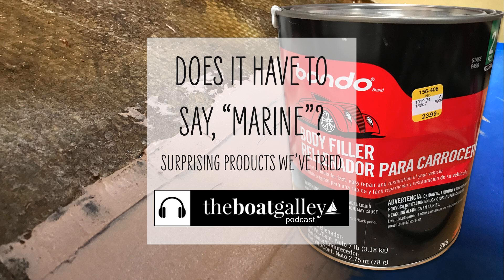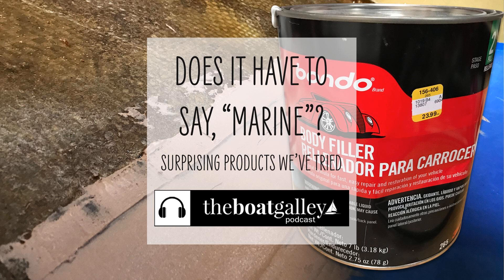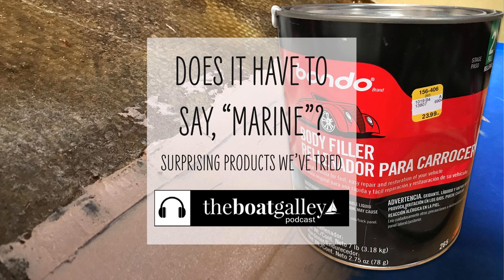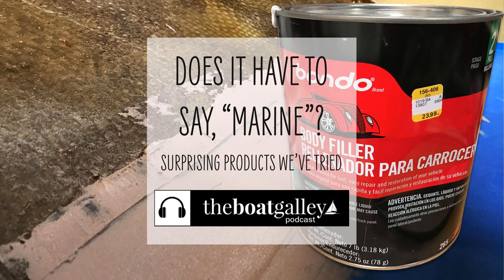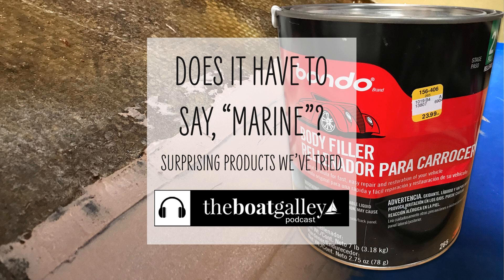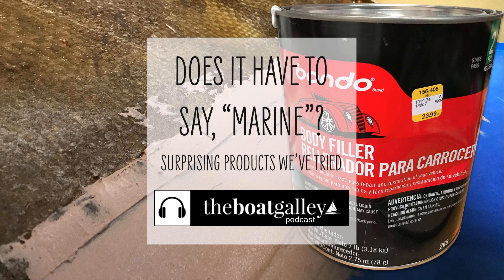Household "Ingredients" Aboard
Learn about 3 products we're using a lot these days - and they're not "marine." Don't tell!

 Bondo (Amazon)

 Don Casey's This Old Boat (Amazon)

 Oil-based enamel (Amazon)

Since 2008, Infinity has offered boat owners premier flooring options proven to withstand even the most demanding environments. Each of their products is equipped with UV-stable fade resistance and antimicrobial technology, giving them both durability and style that can’t be matched. Thinking about kicking carpet to the curb? Make the switch to Infinity and see the difference true luxury makes.